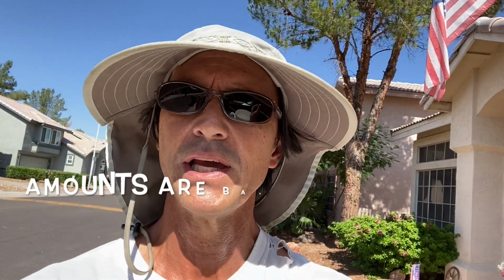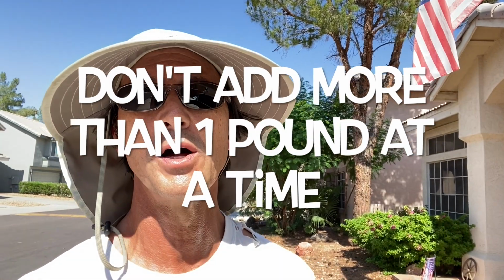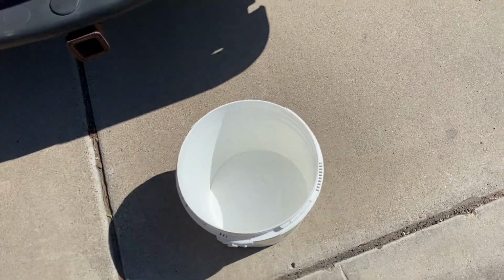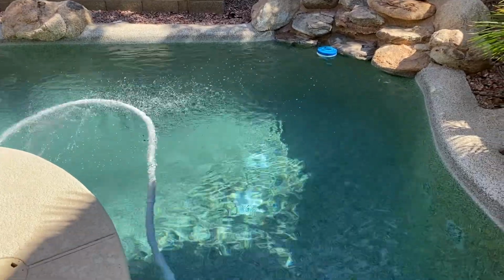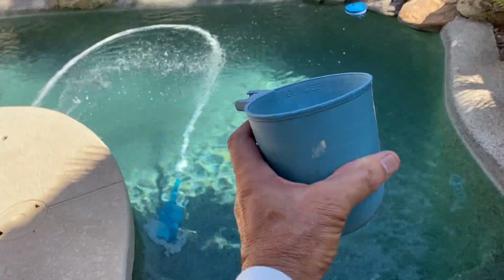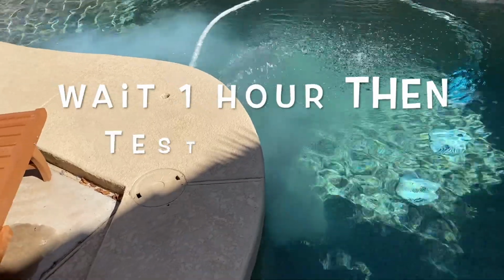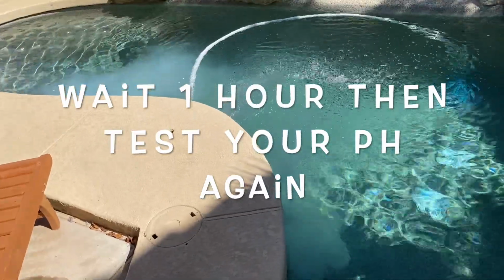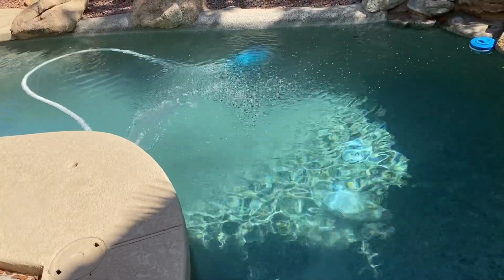How To Raise the pH of Your Pool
In this video I'll show you how to raise the pH of your pool.

Please remember to subscribe to my channel and share it with others and for more great money savings DIY pool maintenance stuff check out my website poolschooler.com and become a member today.

DIY Pool Care